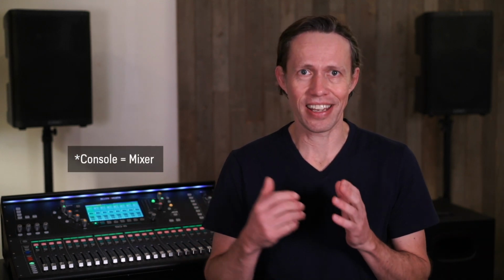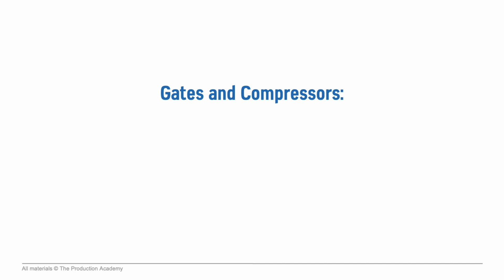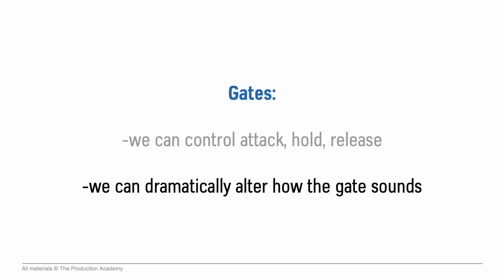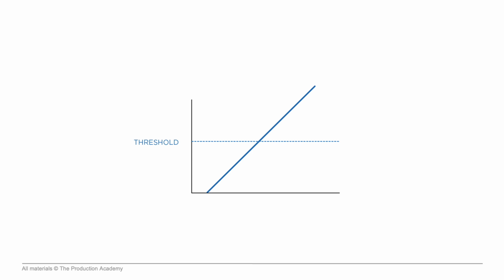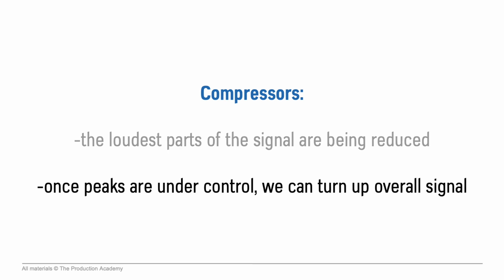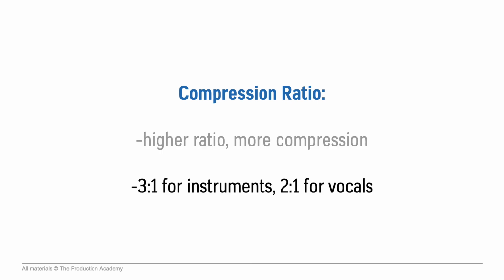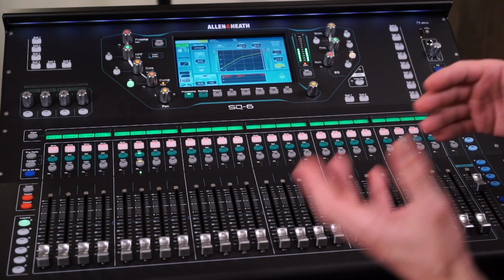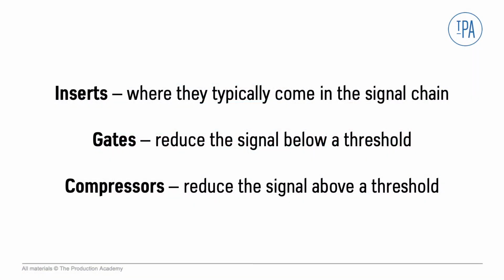Where do we put our Compressors and Gates? (Mixer Fundamentals #4)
On the channel strip, we can insert dynamics processors, like gates and compressors. This typically comes right after the preamp section of the channel strip, but can be changed in some digital consoles. We do often use inserts in other parts of the signal chain, like inserting an EQ or compressor on an output, but in this video, we're looking at using gates and compressors in the channel strip, and listening to a couple of examples.

First, we take a look at inserts, and see where they typically come in the signal chain. Then, we see how gates reduce signal below a threshold, and we see how compressors reduce the signal above a threshold. Plus, we listen to some examples, so you can hear what these sound like.

Looking at the channel strip, the insert comes at the end of the preamp section. This means that all of those settings — like, Gain, high pass filter, and pad — are all pre-insert. And, it's best to do these in order so set your gain and high pass filter first — and just be aware of how each of the settings affects the next part of the signal chain. But, the insert comes before the rest of the channel strip, which includes the EQ and fader — and both aux-pre and -post, which we discuss in the next video.

We mostly use the insert here for two powerful audio tools — gates and compressors. These are types of dynamics processors, which means they affect the dynamics of a signal. Dynamics are simply the difference between the loud and soft parts of the sound — both gates and compressors operate depending on how loud the signal is at any time.

With gates, when the signal is below a threshold, it is cut, or reduced in volume. And when the signal gets loud enough, it crosses the threshold, which opens the gate and lets the signal fully pass. We can also control how quickly the gate opens and closes, with attack, hold, and release settings., and by adjusting any of these settings we can dramatically alter how the gate sounds.

In live sound, we most often use gates with drums and other percussive instruments. Drum mics will pick up a ton of unnecessary noise, especially with other loud instruments on stage. With gates, you'll have a tighter, punchier sound that won't have ambient noise bleeding through the mics.

How you do the settings really depends on the actual drums you're mixing, and how well they're tuned, and how good they sound coming from stage. But, it also depends on the style of music — like, when I'm touring with rock, or pop bands, I sometimes use pretty extreme gating. But I definitely wouldn't do that for a jazz, or a soul drummer. And making decisions like this is the creative part of mixing that can be really fun.

Just like gates, compressors have a threshold setting, but they reduce the signal when it goes above the threshold, providing a kind of automatic level control. And since the loudest parts of the signal are being reduced, once the peaks are under control, we can then turn up the overall signal, which can really help an instrument stand out in a mix.

Compressors also have a ratio setting, which determines how drastically the compressor kicks in. For example, a 2 to 1 ratio will give a pretty moderate amount of compression. And a 4 to 1 ratio will give you double. The higher the ratio, the more the compression. As a general rule of thumb, 3 to 1 for instruments and 2 to 1 for vocals is a good place to start.

The compressor evens out the soft and loud parts, and this can help us get the instrument in a solid place in the mix. But for live sound, if we're reducing more than about 6dB on any microphone, we might get into trouble. So, be careful about how much compression you actually apply to any live mic.

Learn about live sound and touring production with free videos from The Production Academy.

My name's Scott- I'm an audio engineer who tours with bands for a living. I've been around the world many times with Grammy-nominated and Grammy-winning artists, on many of the biggest stages in the world.

But I realized along the way that what's missing in the live music community is a resource that gives great FREE education to everyone who wants to be involved in doing shows. So that's why I built The Production Academy.